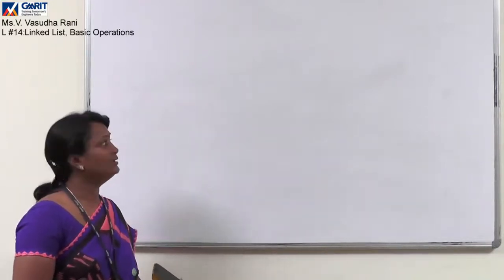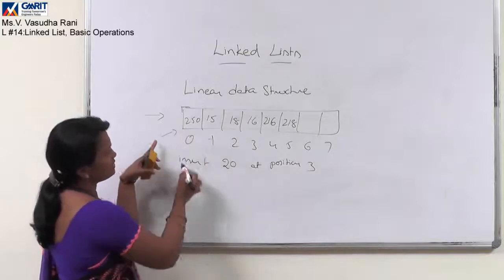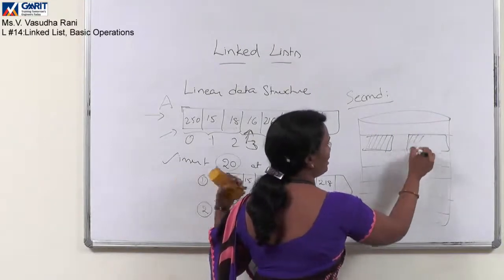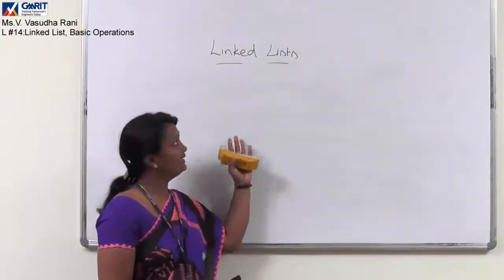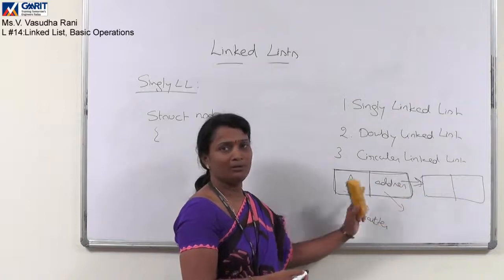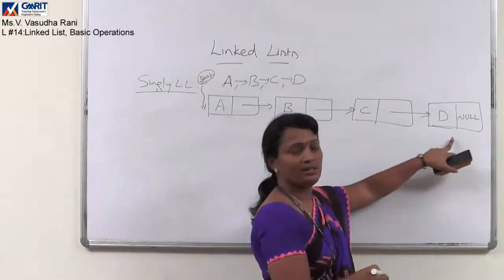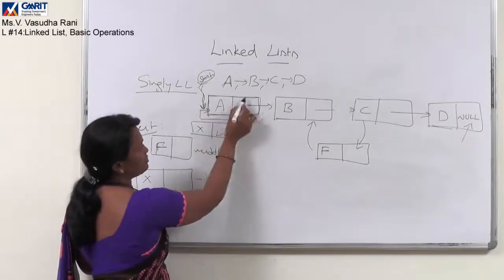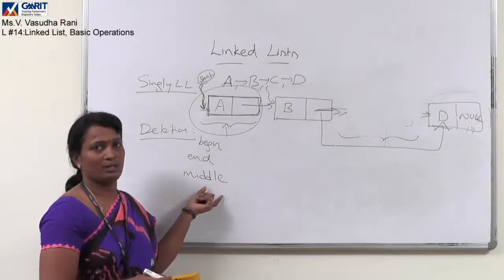Linked List Operations Introduction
Basic operations to perform on a Singly linked list
insert front, insert end , insert middle